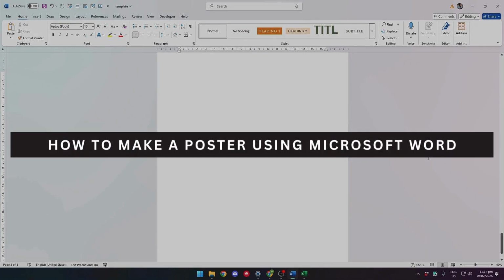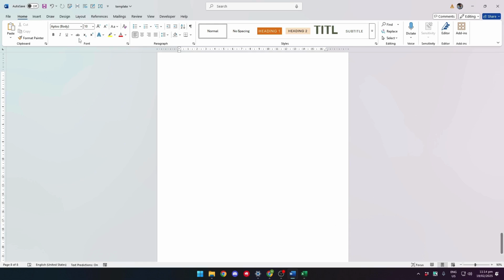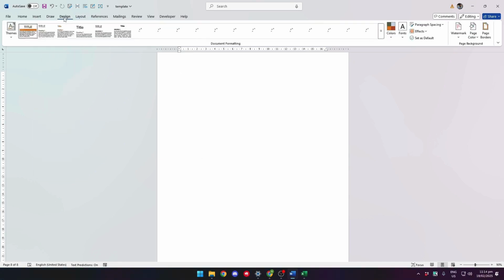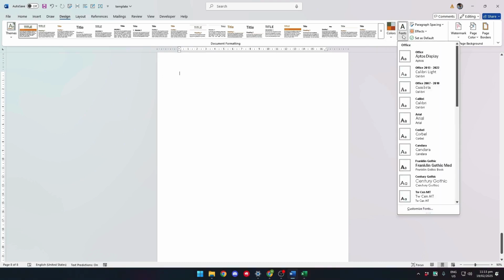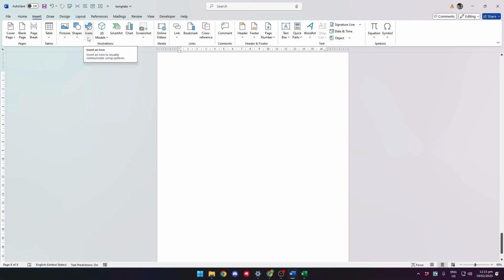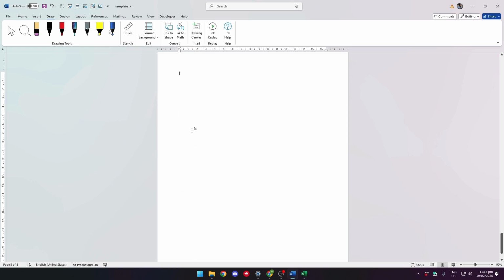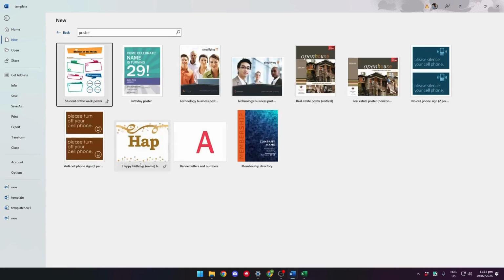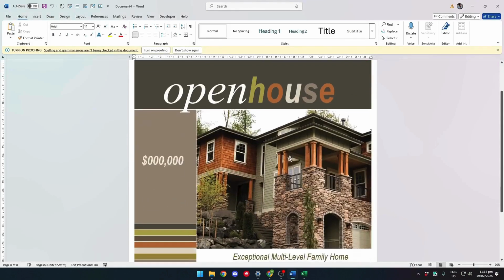How to Make a Poster in MS Word | Microsoft Word Tutorial (2027)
Learn the fastest and easiest way to make a poster in Microsoft Word! This essential MS Word tutorial shows you the two main methods: using the built-in Poster Templates from the File tab, or manually setting up your poster with custom Page Layout (size, color, and design). Save time and create a professional poster for your event or project instantly!

00:00 - Introduction and Setting up the Document
00:14 - Manually Setting the Poster Layout Size
00:28 - Setting Page Color and Design Elements
00:46 - Inserting Pictures, Shapes, or Icons
00:57 - The Easiest Way: Using More Templates and Searching for "Poster"

In this detailed guide, we walk you through the precise steps to design an effective poster in Microsoft Word.

Method 1: Manual Design You can manually design your poster by first going to the Layout tab to set the size of your poster [00:14]. Next, use the Design tab to set the page color and fonts [00:28]. Finally, use the Insert tab to add visual elements like pictures, shapes, or icons [00:46].

Method 2: Using Templates (The Easiest Way) The fastest method is to use Microsoft Word's pre-made designs. Go to the File tab, click More Templates [00:57], and search for poster [01:03]. The program offers a variety of different posters, such as the "real estate poster" shown [01:13]. Simply click Create on a template to open a ready-to-edit poster document [01:21